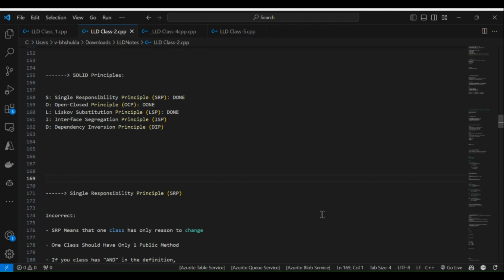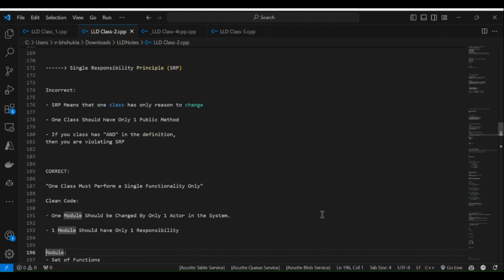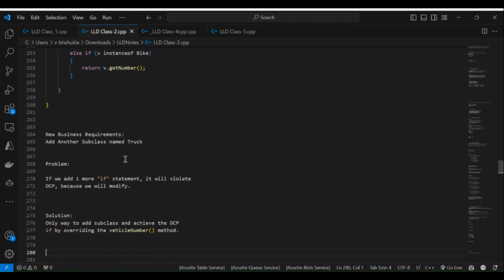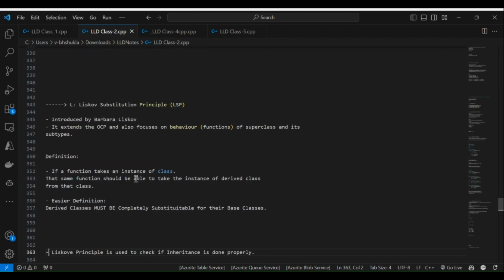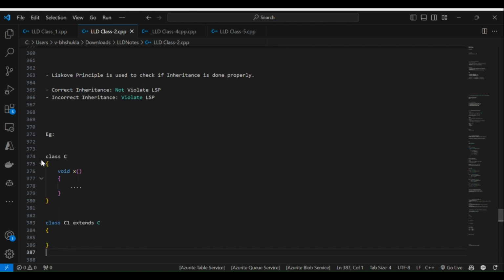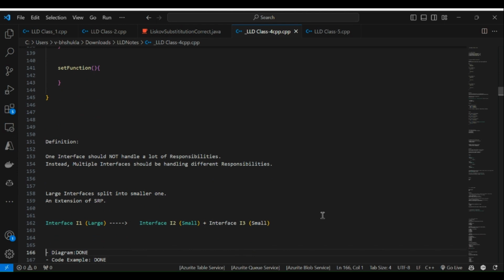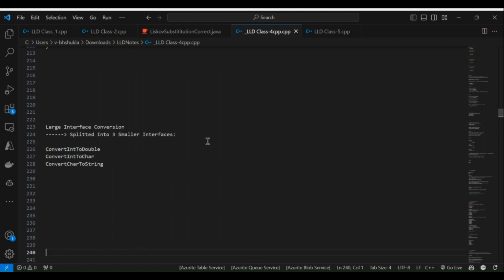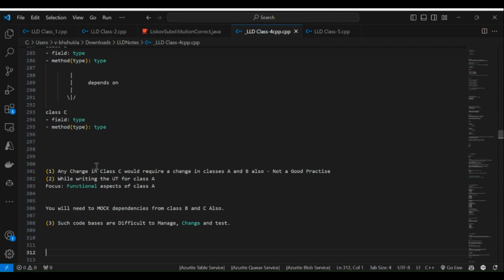What is Solid Principle